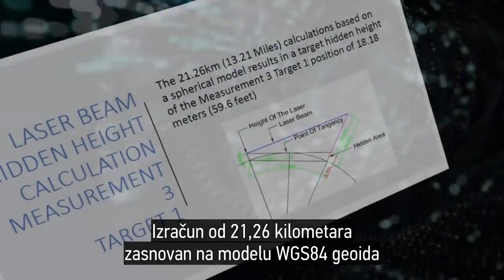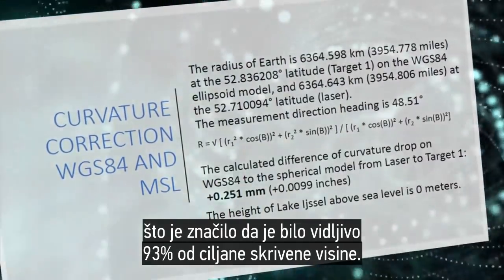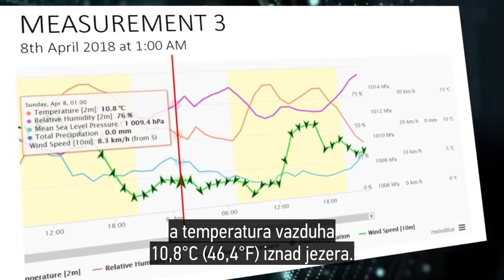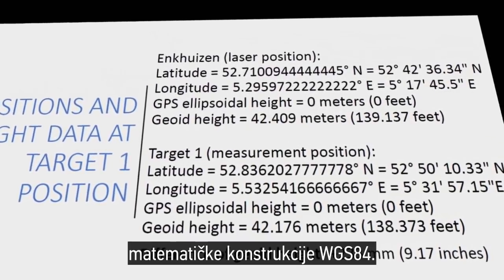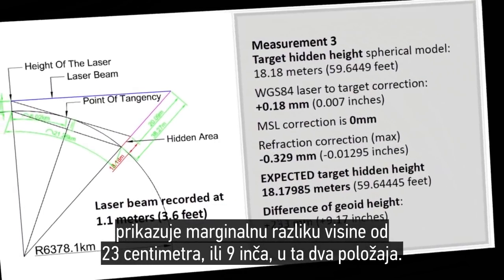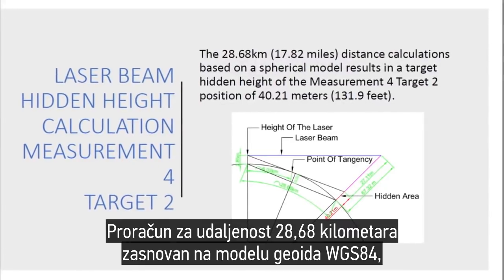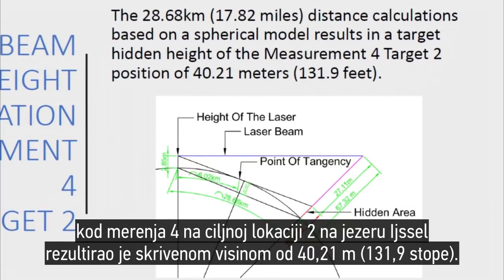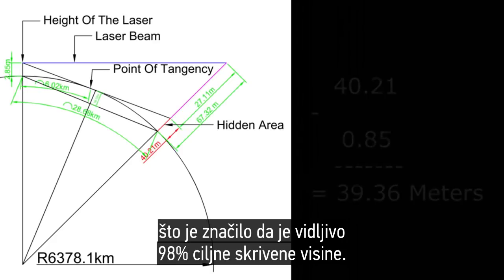Najveći laserski eksperiment u istoriji - FECORE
Članovi FECORE-a (Field Engineers Core - Jezgro terenskih inženjera) su izveli najveći i najsofisticiraniji laserski eksperiment u istoriji.

00:02:11 - Poreklo FECORE-a.
00:06:36 - Faktori u merenju modela geoida.
00:14:42 - Super Tačan Laserski Nišanski Uređaj, STLNU (SALAD)
00:17:20 - TLT metoda za merenje zakrivljenosti
00:21:47 - FECORE laserska merenja na jezeru Balaton 2018.
00:21:52 - Januar 2018., pred test
00:26:46 - Merenje 1.
00:30:55 - Merenje 2.
00:33:30 - Lekcije sa Balatona
00:33:43 - Laseri
00:35:53 - Vreme
00:39:30 - Merenja na jezeru Ijssel, Holandija
00:41:01 - Merenje 3, jezero Ijssel, cilj 1
00:43:37 - Merenje 4
00:47:08 - Merenje 5, jezero Ijssel, cilj 3
00:49:02 - Merenje 6, jezero Ijssel, cilj 4
00:52:58 - Merenje 7, jezero Ijssel, cilj 4
00:54:43 - Zaključci